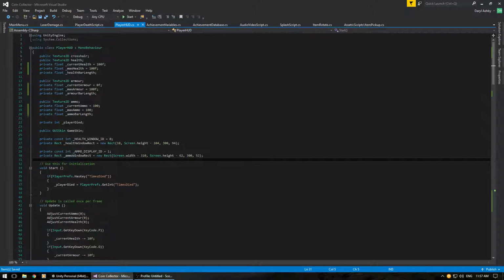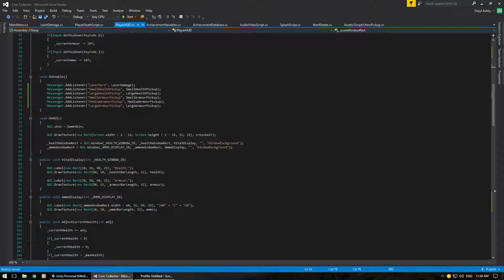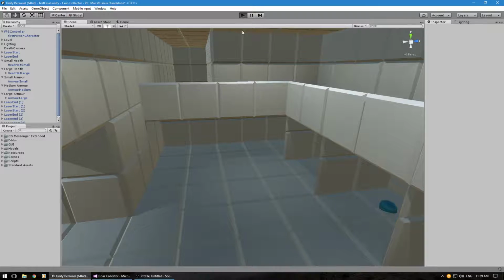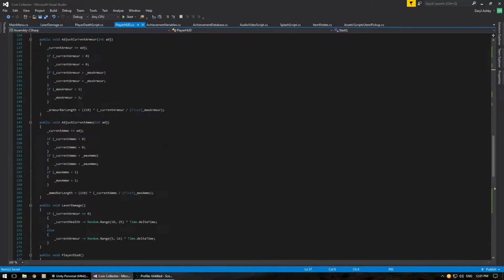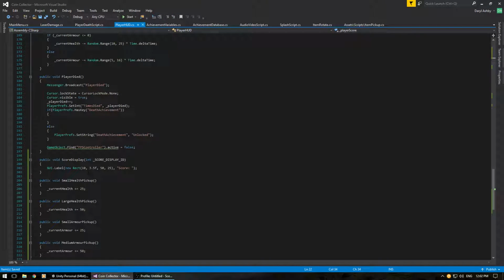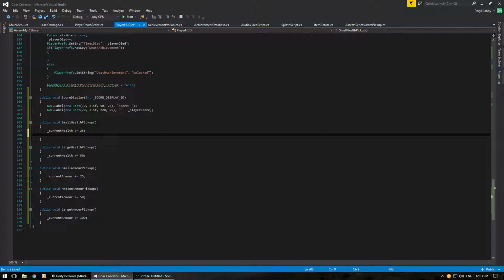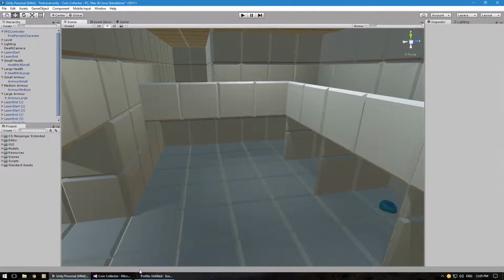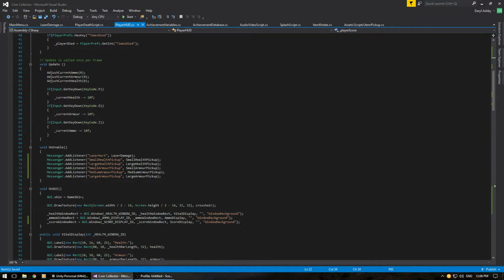Unity3D Tutorial: - Coin Collector #23 - Adding Scoring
Hello Everyone,

In this tutorial we will be adding a HUD element and a _playerScore variable which will hold our player score.

Part 23: - Adding Scoring.